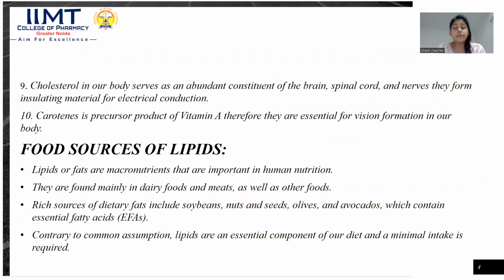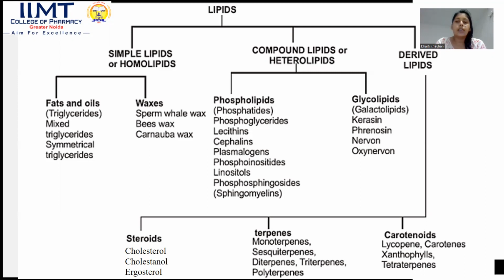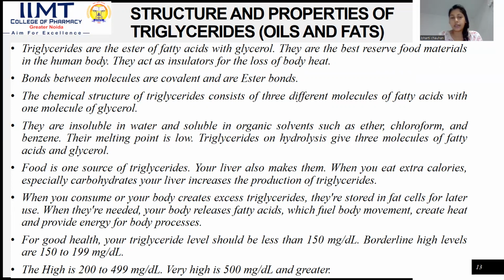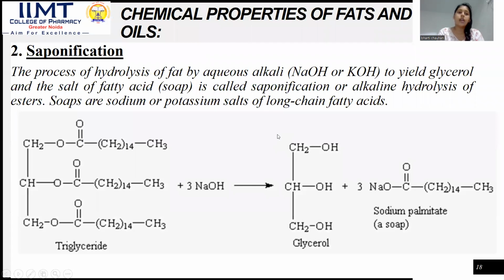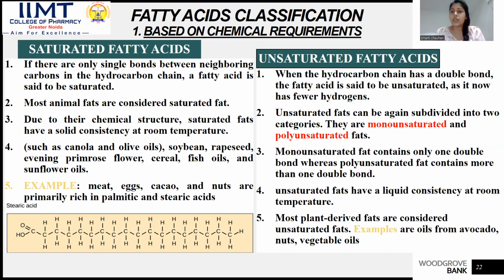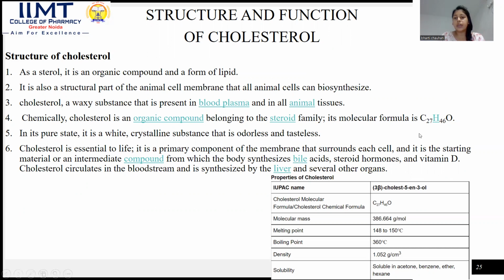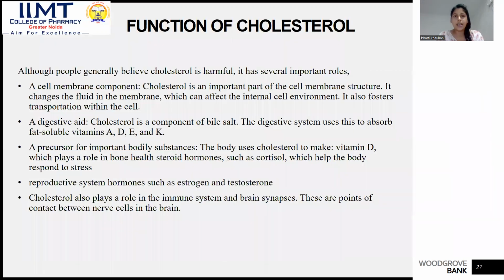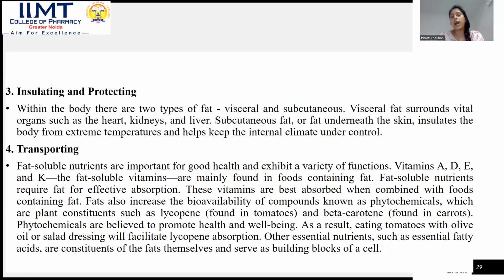LIPIDS | Biochemistry | IIMT College of Pharmacy Greater Noida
Lecture on LIPIDS  " , by Ms. Bharti, Assistant Professor, IIMT College of Pharmacy ,Greater Noida
Introduction:
 Lipids are essential dietary constituents because they are a source of high energy
value.
The term lipid was first used by the German biochemist Bloor in 1943.
Lipids are organic compounds that contain hydrogen, carbon, and oxygen atoms that
form the framework for the structure and function of living cells.
Lipids are fatty, waxy, or oily compounds that are soluble in organic solvents but
insoluble in polar solvents, such as water. Lipids include fats and oils (triglycerides),
phospholipids, etc.
Lipids are also important because of the fat-soluble vitamins and essential fatty acids
found in natural food fat.

Biological Role of Lipids:
Lipids serve as an efficient source of energy when stored in adipose tissue.
They are cell membrane components and are concerned with cell permeability and cell
organization.
They help transport the fat-soluble vitamins A, D, E, and K.
 They are essential for blood clotting in the form of phosphates of blood platelets in the
production of thromboplastin activity in blood clotting.
They maintain cellular integrity in the form of lipids, such as lipoproteins and
glycolipids.
Because PUFA cannot be synthesized, polyunsaturated fatty acids are essential for
maintaining the metabolic process. Therefore, they require it in the form of a diet like
essential fatty acids.
Vitamin D is essential for irradiation with ultraviolet light to convert a number of
sterols to compounds with vitamin D activity.